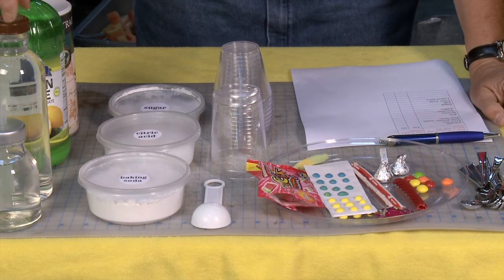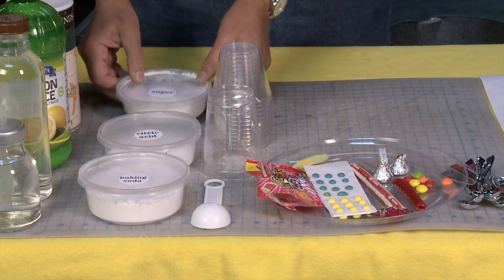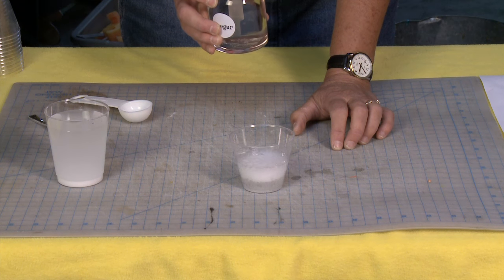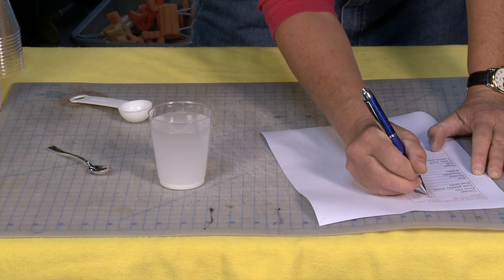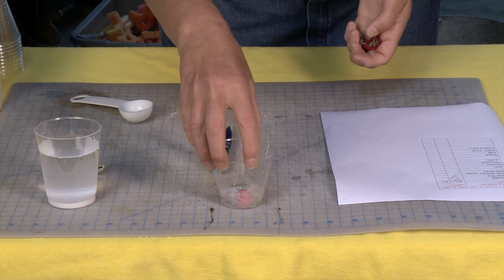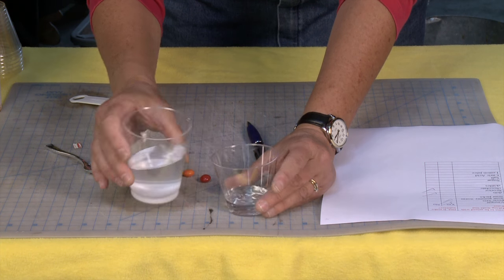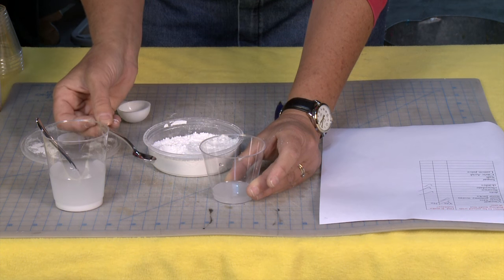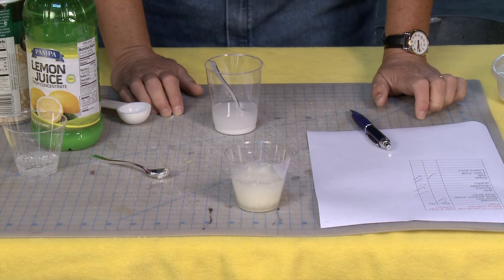Candy Based Science Experiments | Sophie's World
Crafting expert Sophie Maletsky is a big fan of science, especially when the experiments can be done with common kitchen ingredients.  In this video she takes everyone's favorite ingredient - candy - and uses it to explore the properties of acids and bases.  Do you know the properties of your favorite candy?